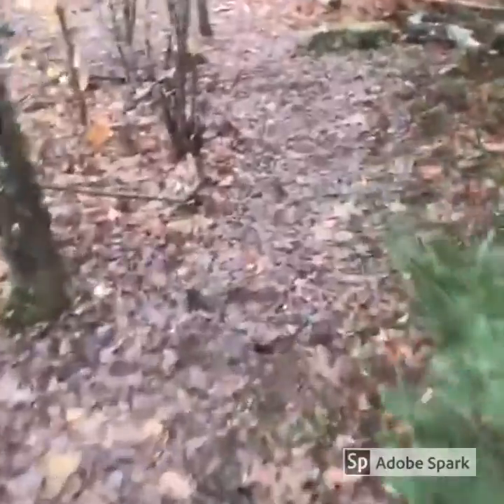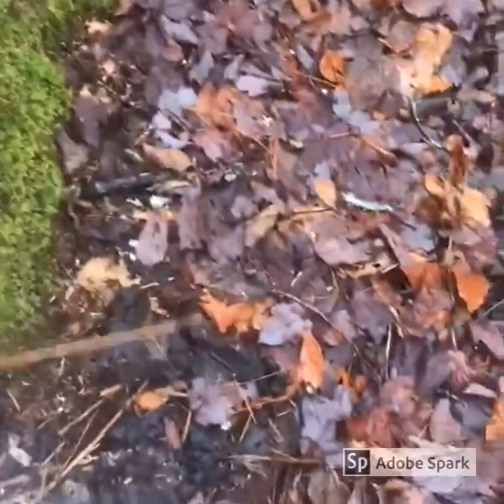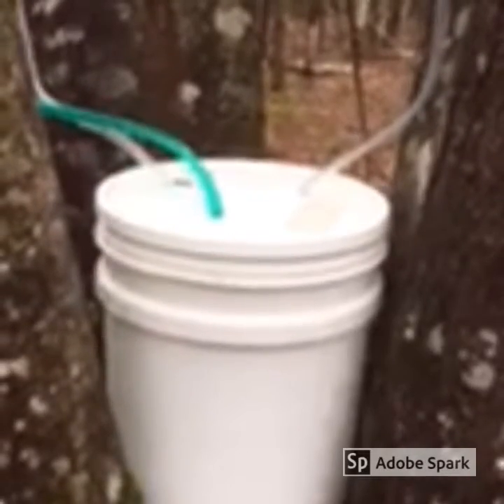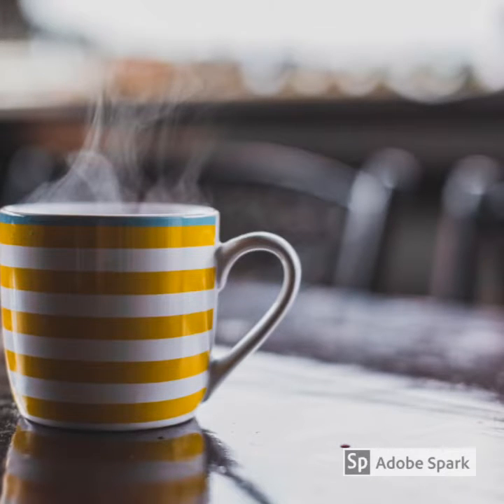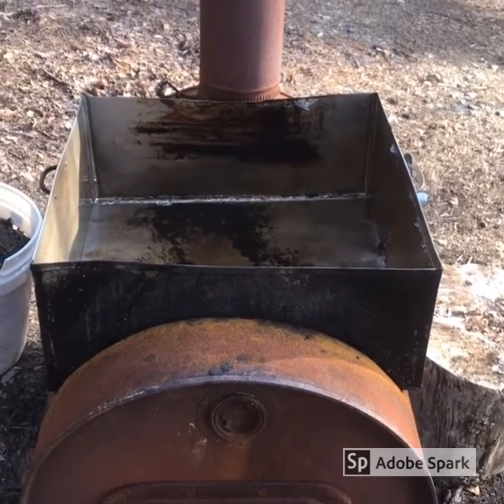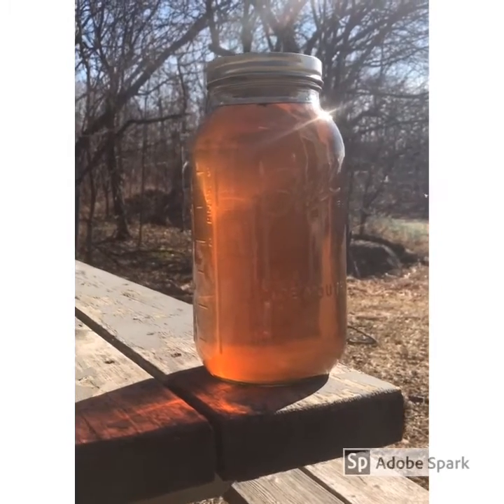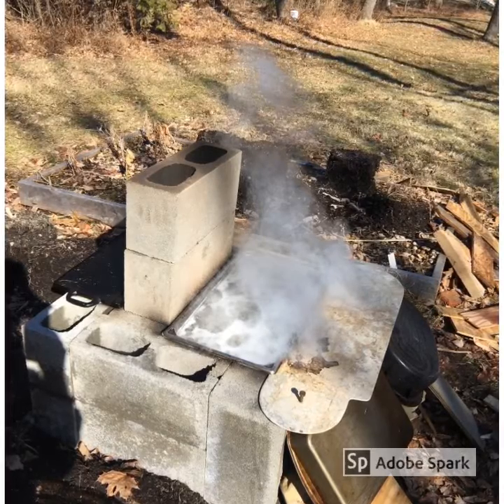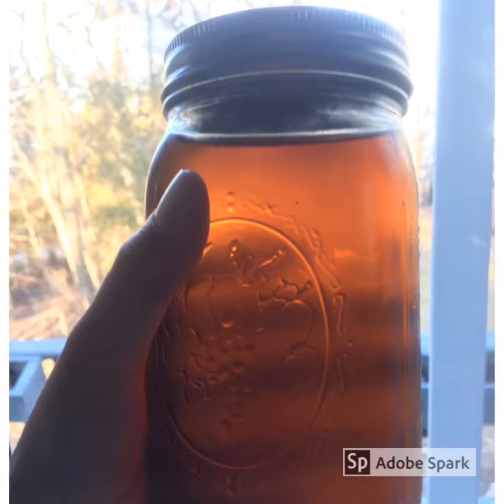CASS Maple Syrup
Here's a little maple syrup update for our CASS community from Ms. Malia, Mr. Widmer, and Jon Thurston!